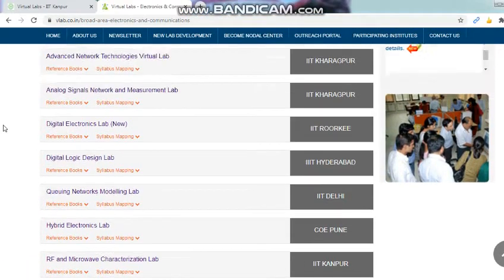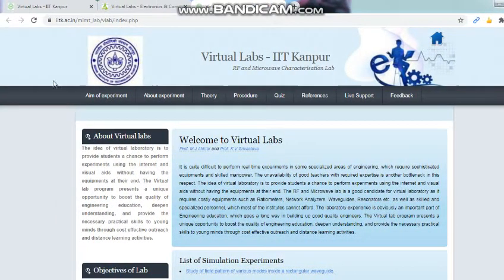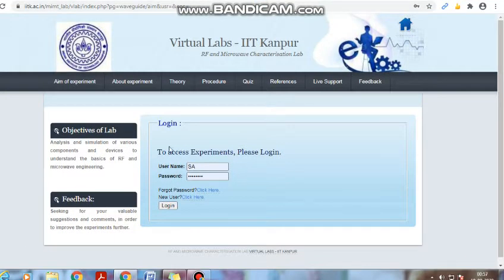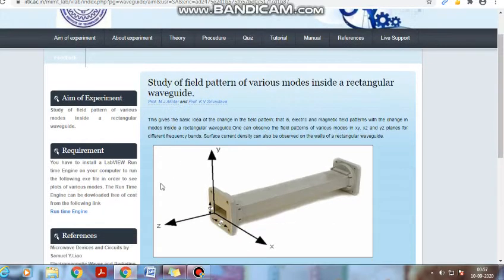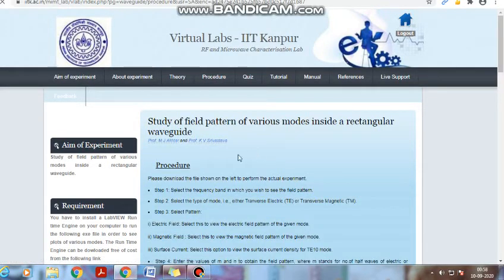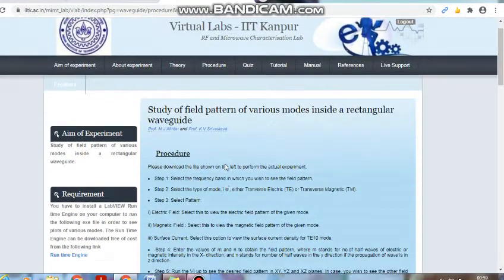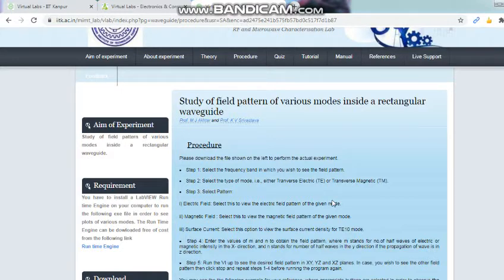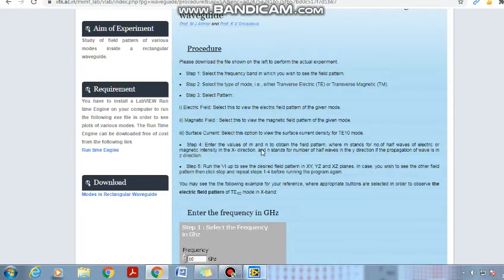How to perform experiments on Microwave Engineering Subjects using Virtual lab